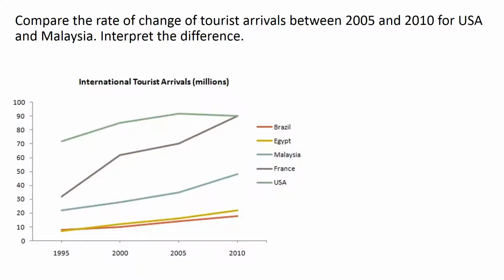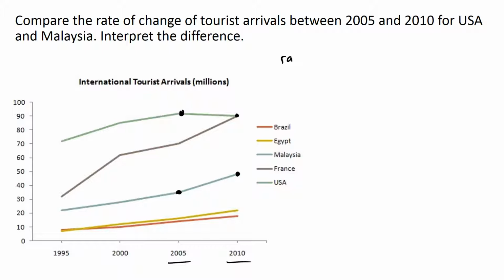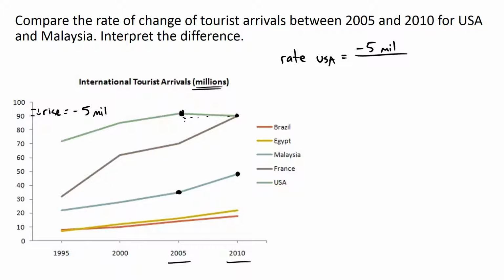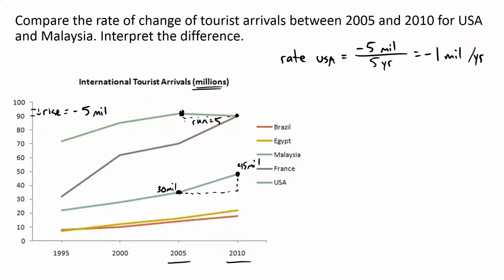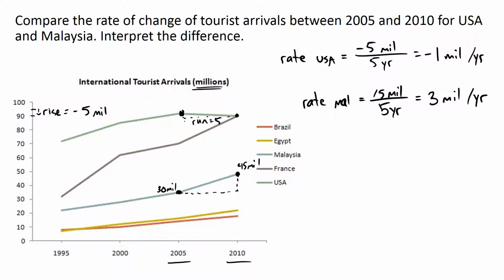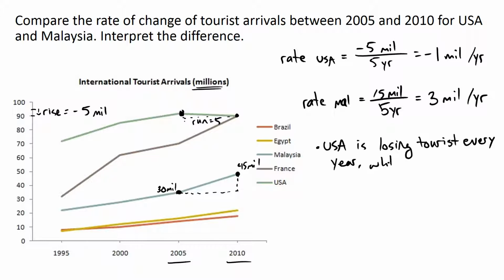u1 l5 s3 tryit 1